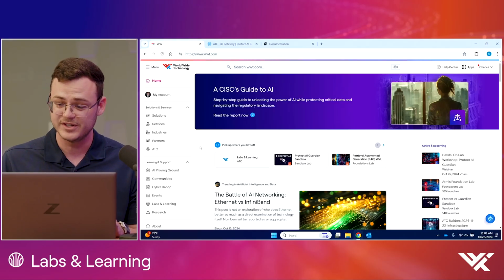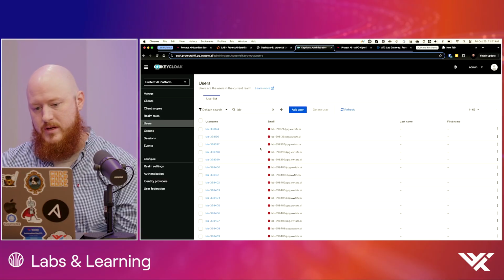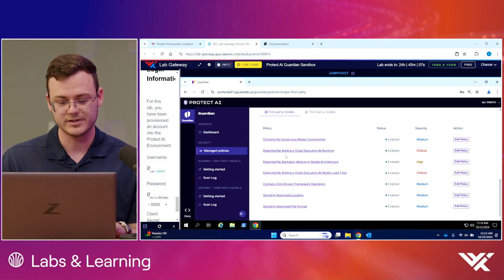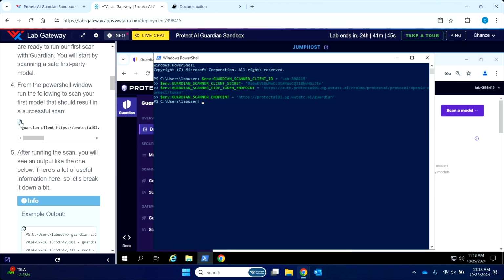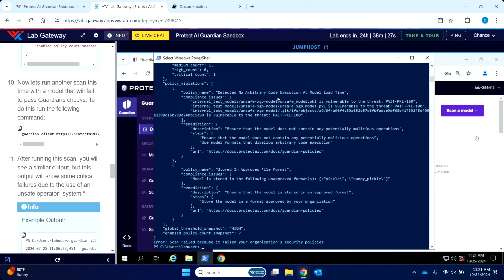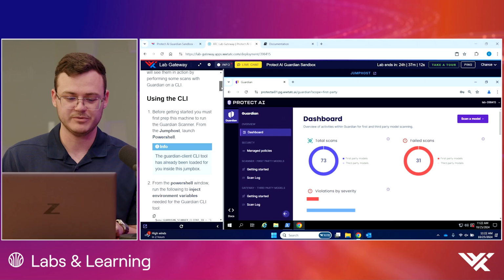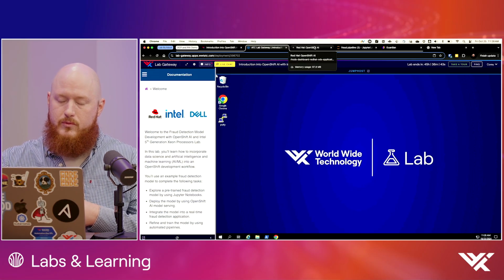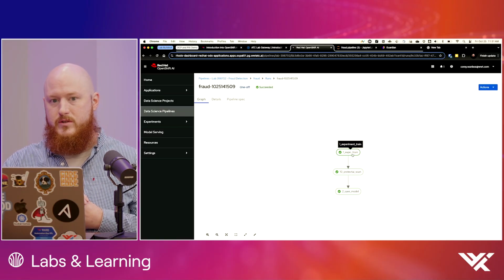Protect AI Guardian: AI Risk Detection & Defense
Protect AI Guardian is a machinelearning model scanner and policy enforcer that ensures ML models meet an organization's security standards. It scans model code for malicious operators and vulnerabilities, while also checking against predefined policies. Guardian covers both first-party and third-party models. This comprehensive approach helps organizations manage ML model risks effectively. In this Lab, you will walk through the Protect AI Interface, explore the different feature sets there, and submit example models for scanning.

Chapters:
Workshop Introduction

00:06 Intro
01:08 AI Security Overview
03:16 Protect AI Guardian
03:59 Lab Setup & Infrastructure
13:21 Model Scanning Process
18:51 Challenges & Future Developments
37:45 Learning Resources